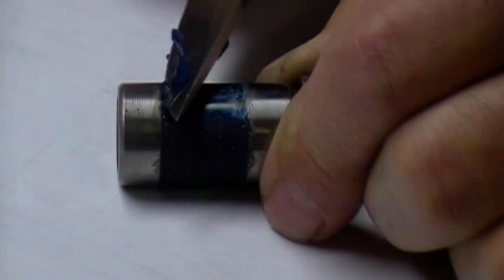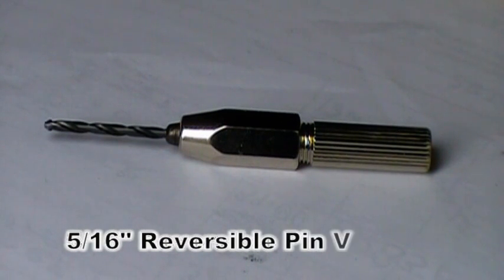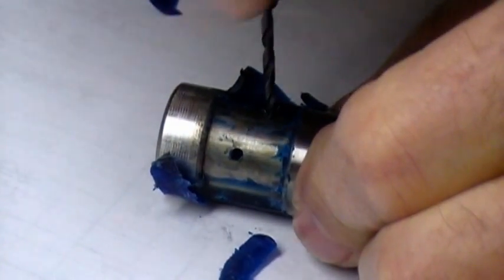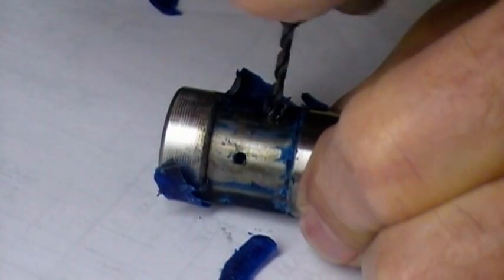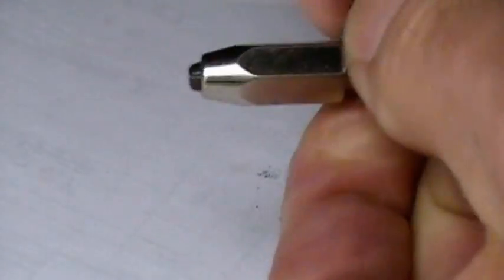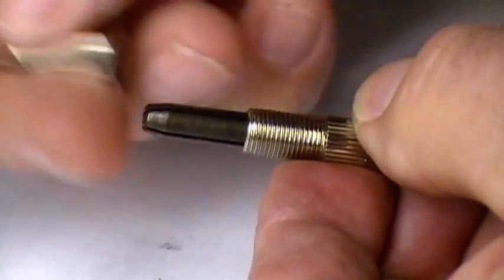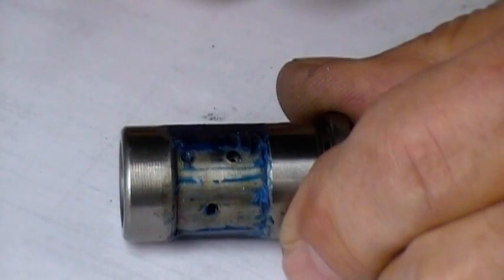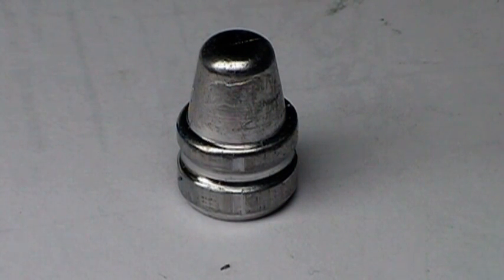How to remove shot from the Star Die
This video shows how to manually remove the shot from a Star Die